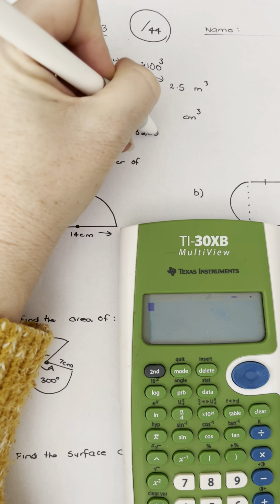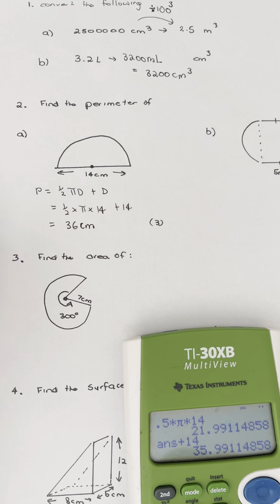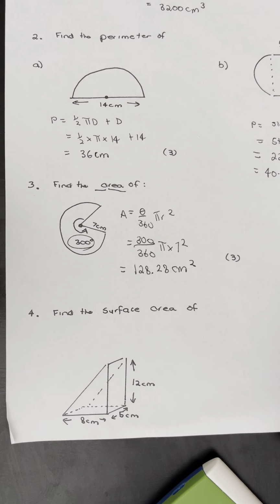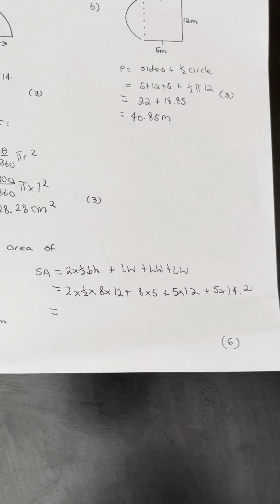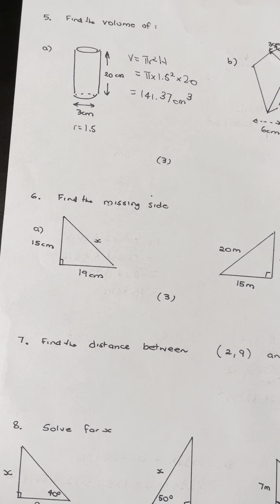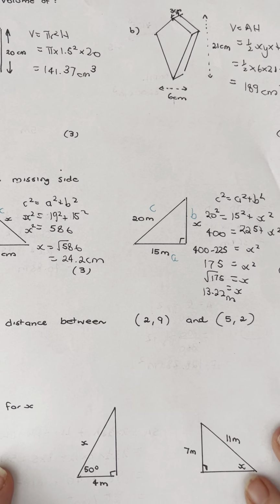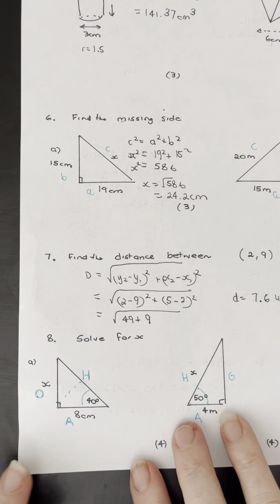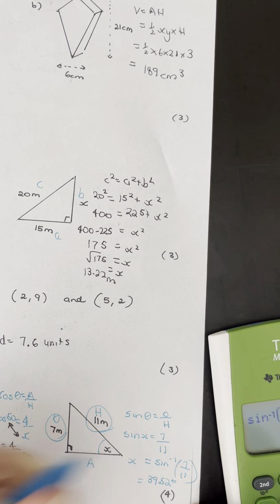Year 9 term 3 week 4 quiz